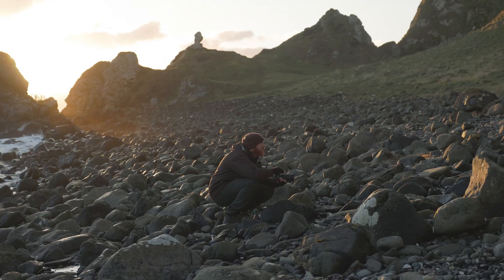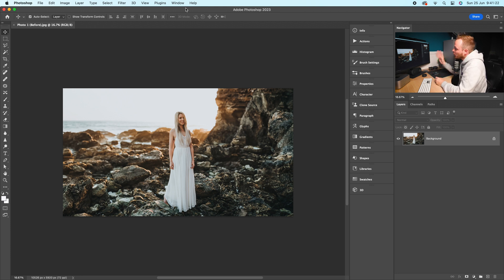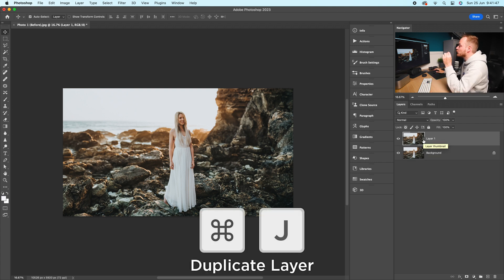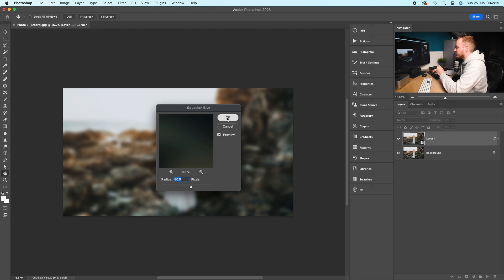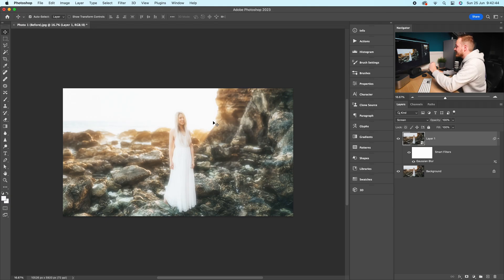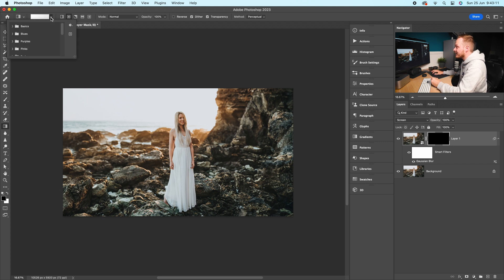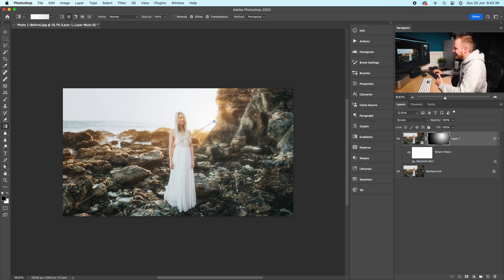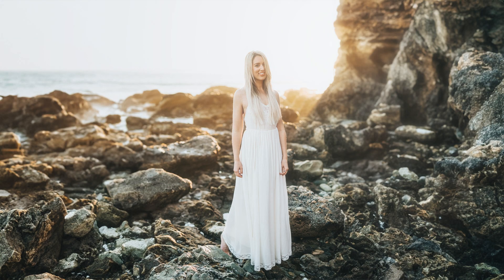How To Create A Realistic Sun Glow Effect In Photoshop 2023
have you ever wanted to add a dreamy sunset or sunrise glow to your photos but not sure where to start, well in this Photoshop tutorial, I will show you how you can create a dreamy sunrise/sunset glow to your photos using adjustment layers and blending modes.